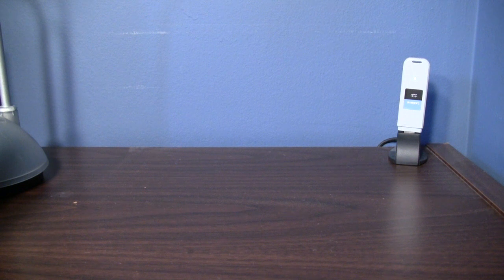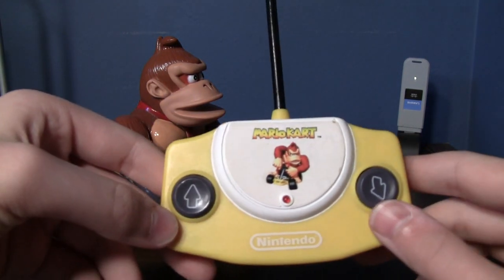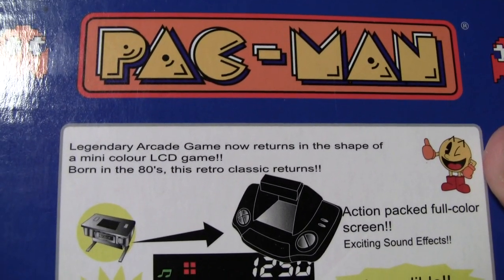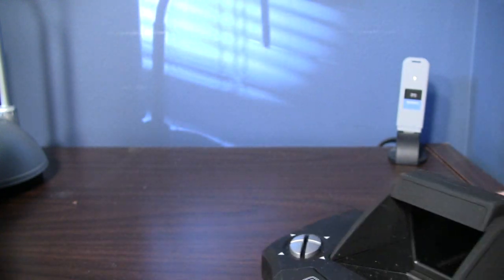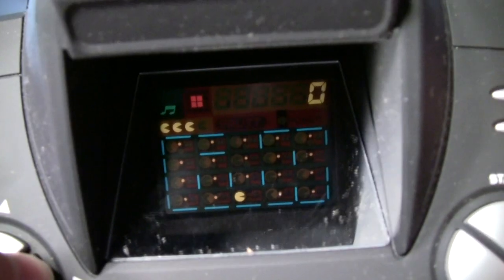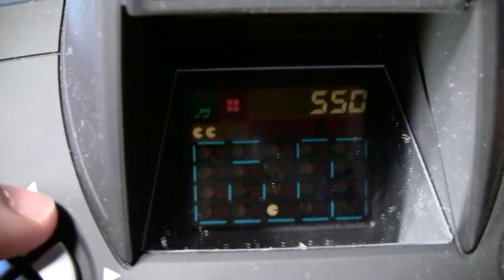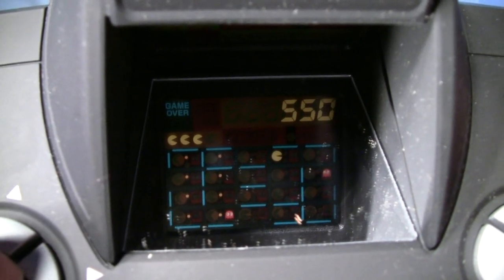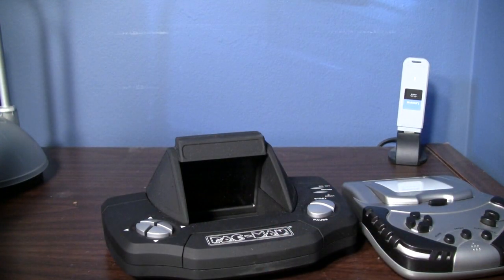Pac-Man Colour Handheld Game Review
From the terrible English in the instructions, you'd think this thing is a fake, however the box has credit to Namco on it. Maybe Namco should just choose better people to make their merchandise...